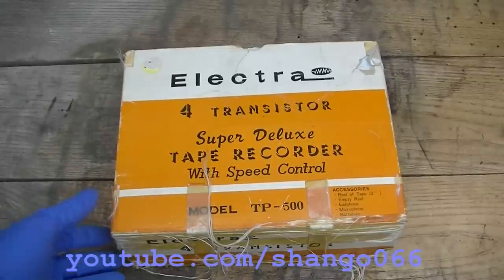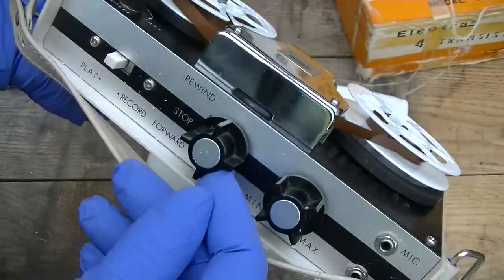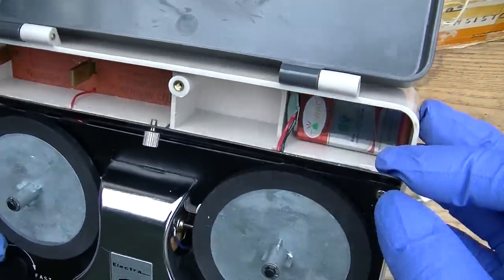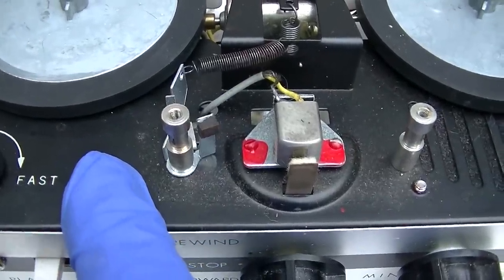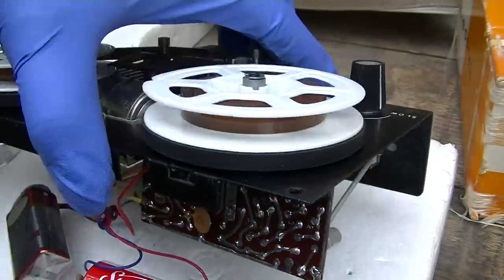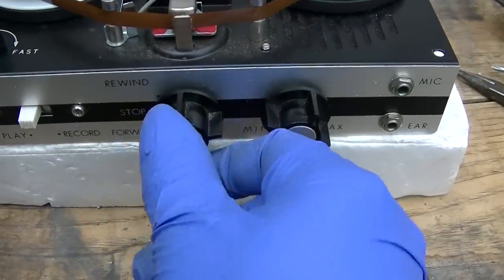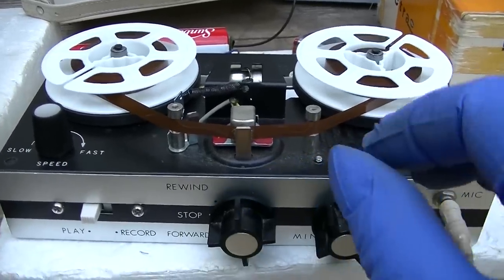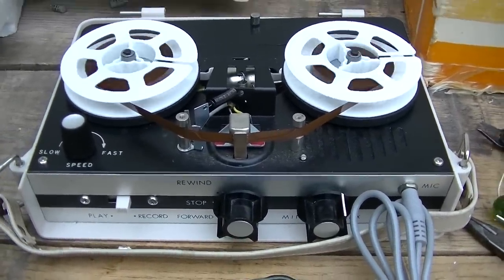Vintage Electra Tape Recorder 4 Transistor Early Japan Built Repair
early Japanese portable reel to reel tape recorder